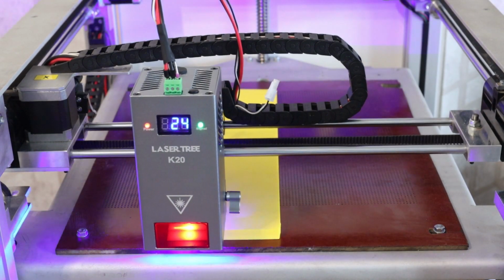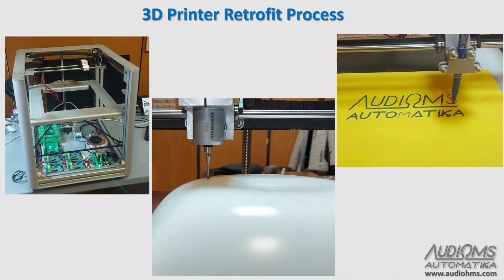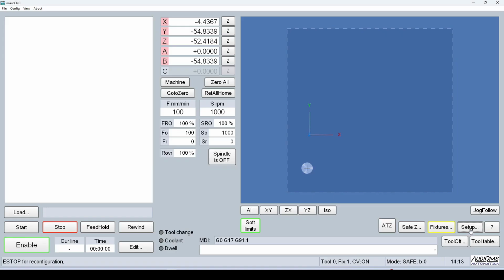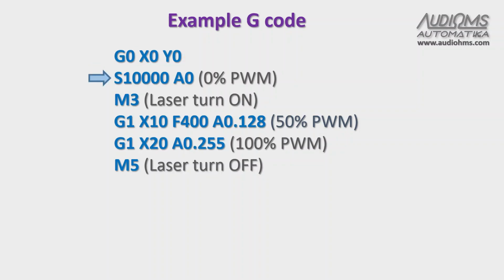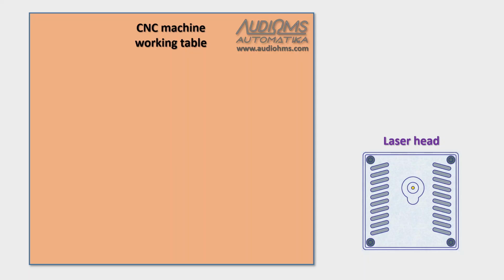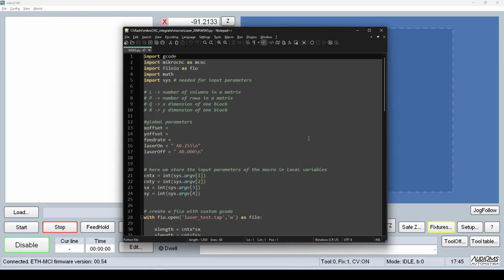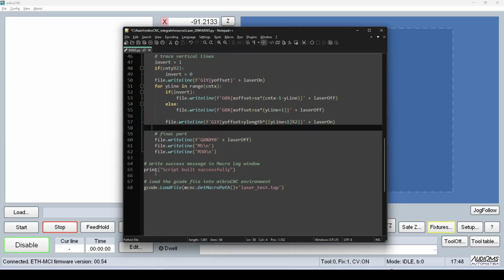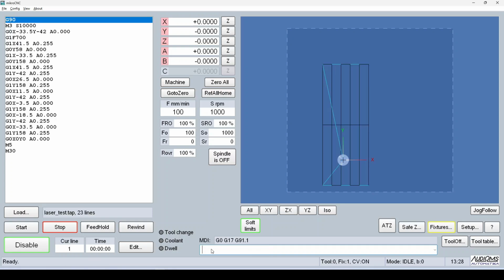Using Python to automate Laser Cutting CNC Machine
In this video we look at using Python scripts within the CNC machine control software mikroCNC. We briefly show how the laser works and introduce the mikroCNC environment. Then we walk through a practical example of cutting out foam where the CNC machine is controlled with a custom python script.

The Python script used in the example in the video can be downloaded from the page: